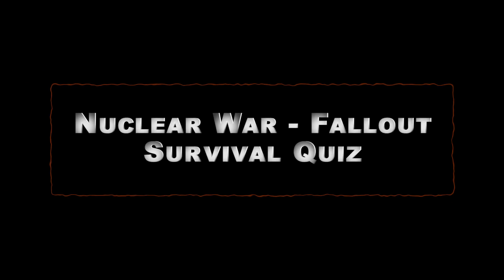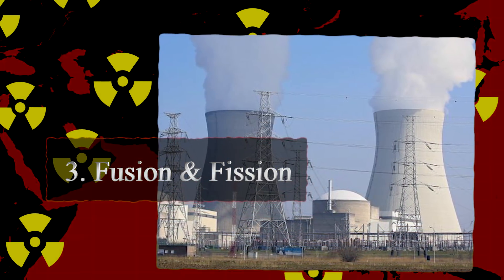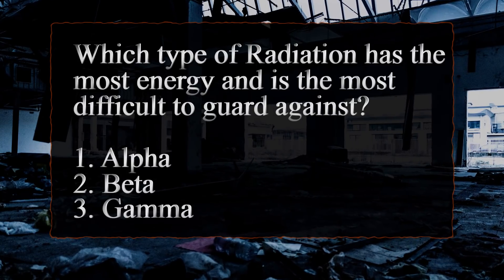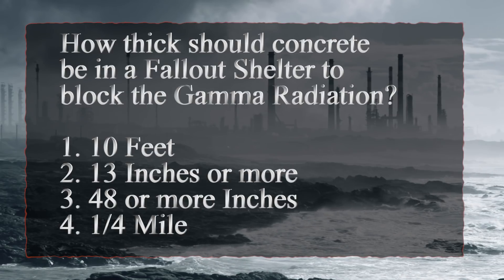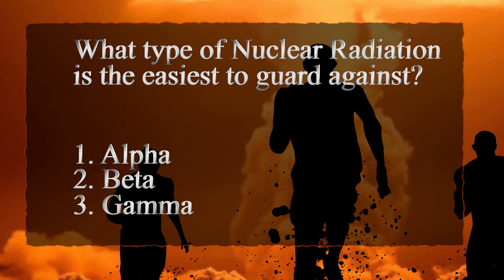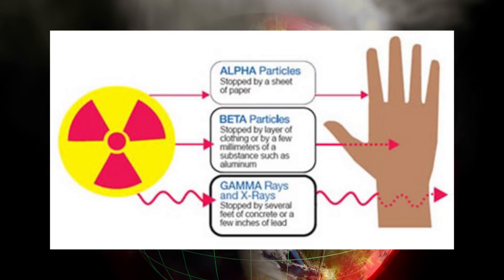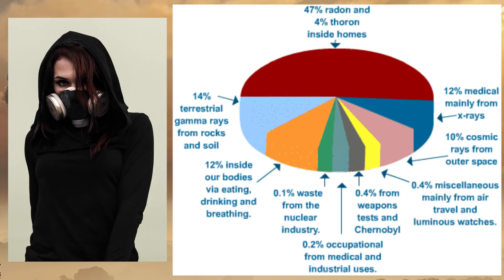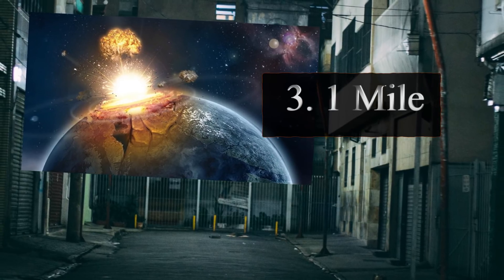Nuclear Fallout Survival Quiz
This is a short video asking several questions about nuclear explosions and surviving them. This is part of the Nuclear War Survival Series.